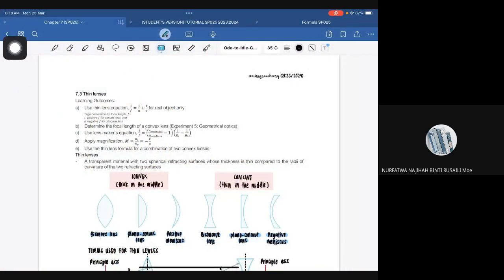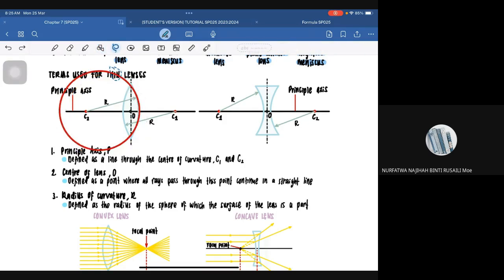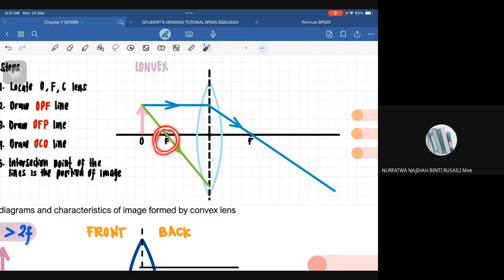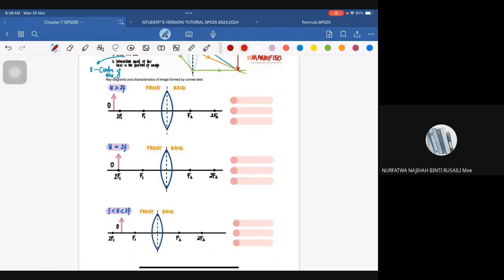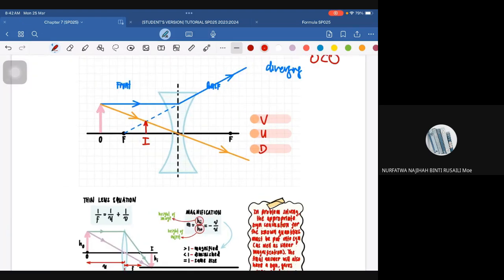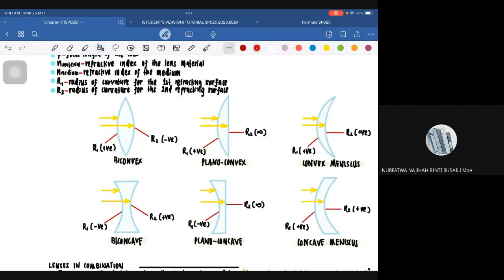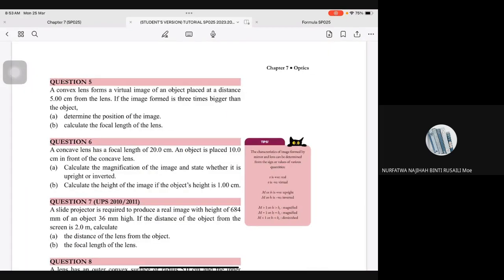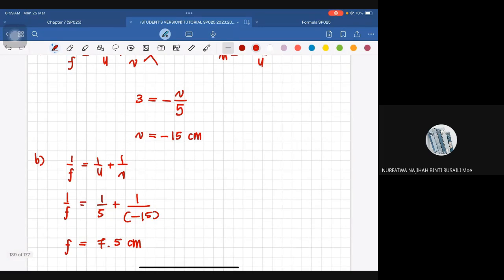Chapter 7: Optics (25/3/2024)